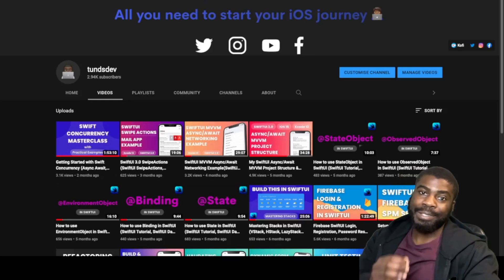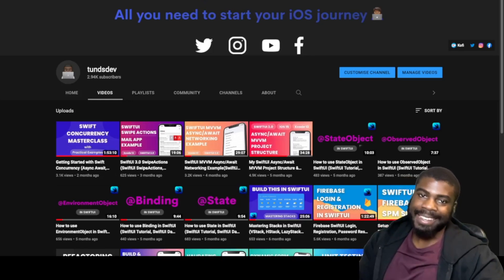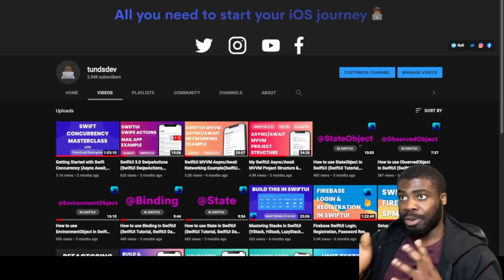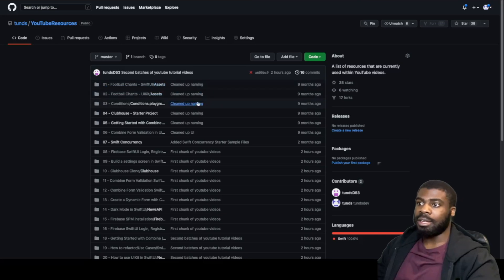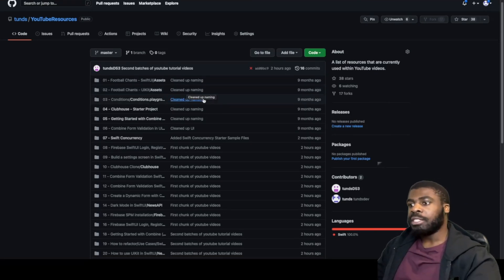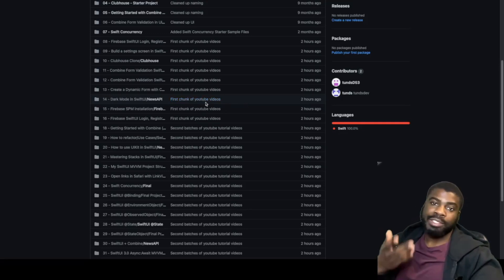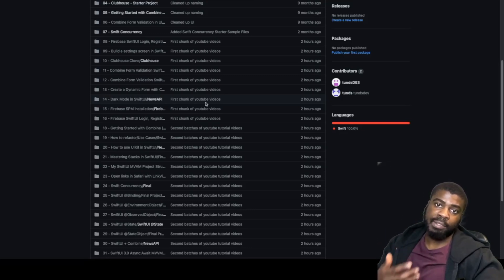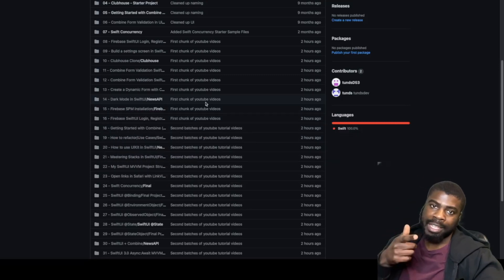Download All My SwiftUI Source Code From 2021 For Free